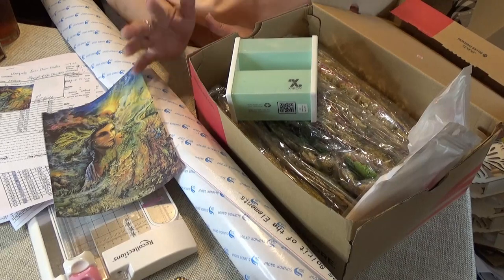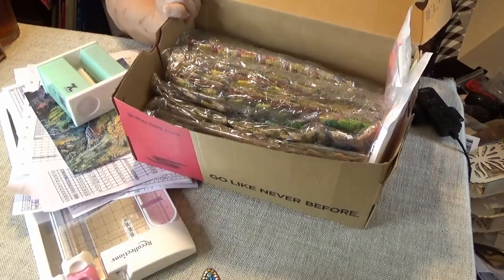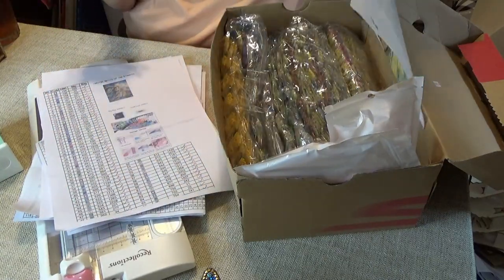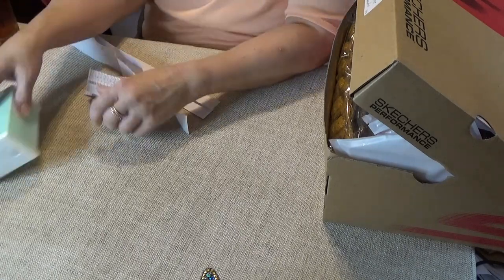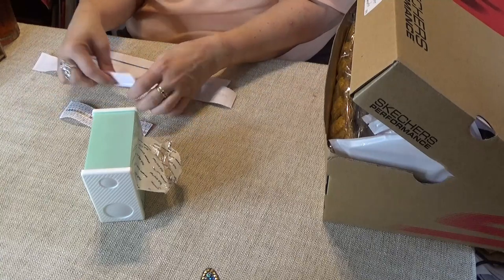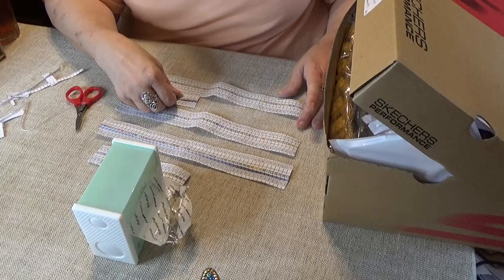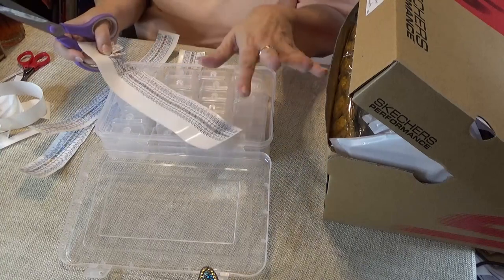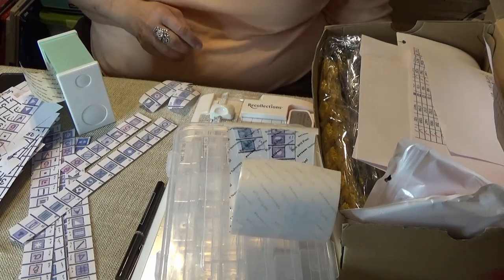Kitting Up JWs Spirit of the Elements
Spirit of the Elements by Josephine Wall
purchased from Uniquely Yours Down Under

Thank you for becoming part of this crafty community = WANDA'S WORKBASKET for all things creative and crafty with a little encouragement sprinkled in. It is my intention that you glean a blessing while you visit, then go out and share your blessings with others.

Help us grow by commenting on a video and sharing it with a friend.

There are also regularly scheduled drawings for a free stuff like diamond paintings, pens and tools, accessories, and more. Find our Facebook group here: Wanda's Workbasket, for announcements and discussion

Diamond Divas is a new Facebook group for YT creators who love the crafty business end of things

You can find some of the goodies I introduce on this channel such as wax pencils, needle tip glue bottles and cover minders, at my Etsy shop = Now Free Shipping for US residents

Wanda's Workbasket
Blessings, W